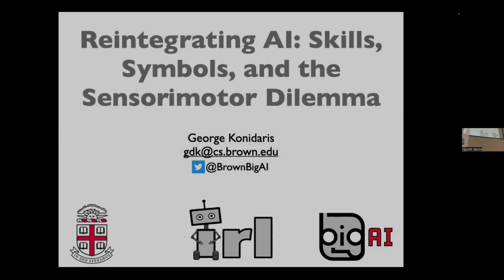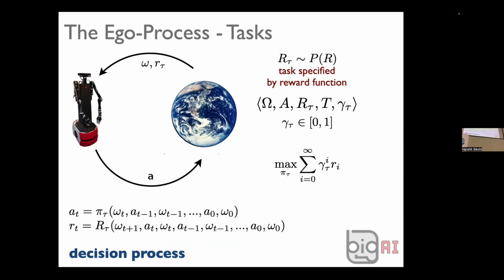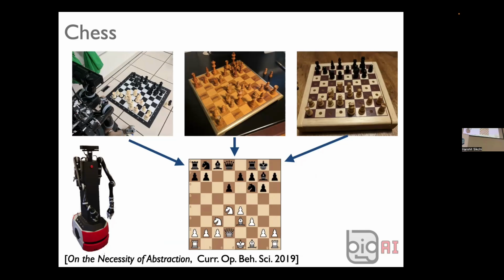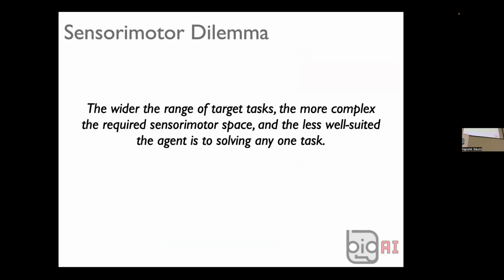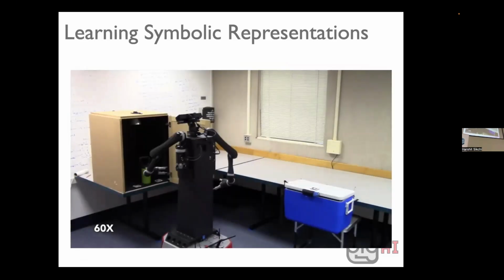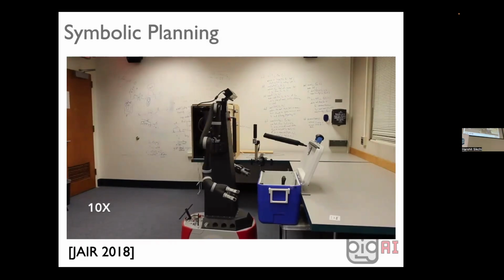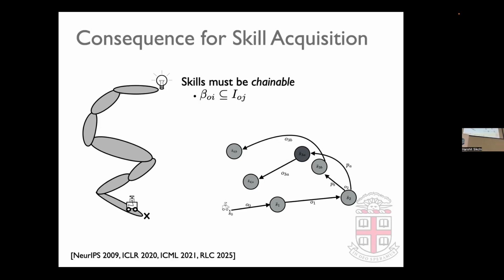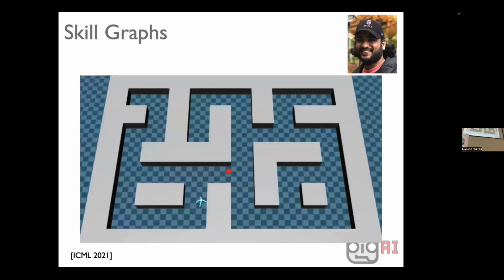Reintegrating AI: Skills, Symbols, & the Sensorimotor Dilemma: George Konidaris at RLBrew | RLC 2025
George Konidaris (Brown University) on Reintegrating AI: Skills, Symbols, and the Dilemma Sensorimotor Dilemma

This talk was recorded for Reinforcement Learning Beyond Rewards (RLBrew) workshop at the Reinforcement Learning Conference (RLC) 2025, Edmonton, Alberta